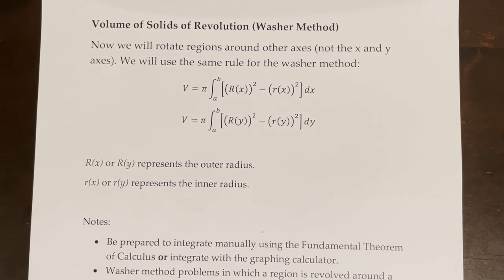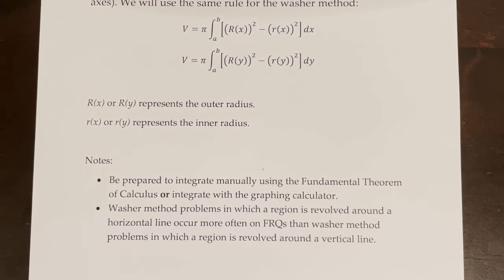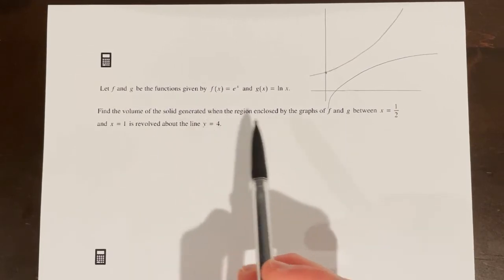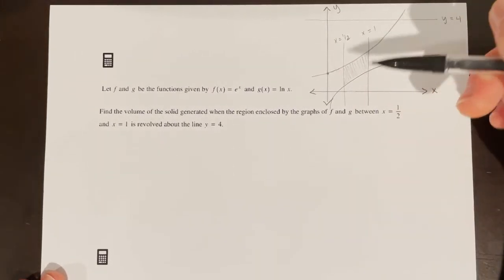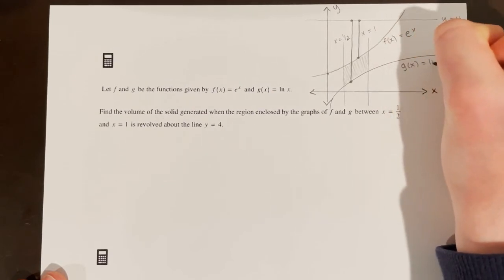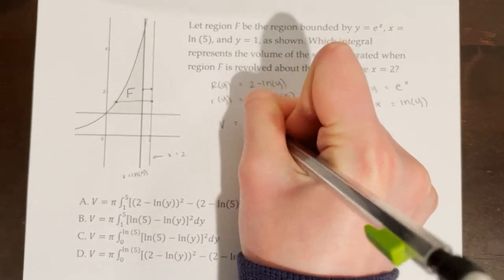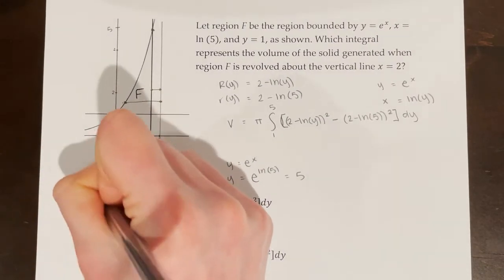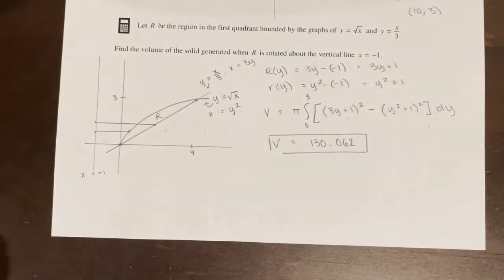AP Calculus AB/BC Lesson 8.12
Topic: Finding volume of shapes revolved around other axes (washer method)

0:00 Introduction
1:08 FRQ 1 (horizontal line, calculator)
4:11 FRQ 2 (horizontal line, calculator)
7:06 FRQ 3 (horizontal and vertical line, calculator)
12:08 MCQ 1 (vertical line, no calculator)
14:36 FRQ 4 (vertical line, calculator)
17:08 MCQ 2 (horizontal line, no calculator)